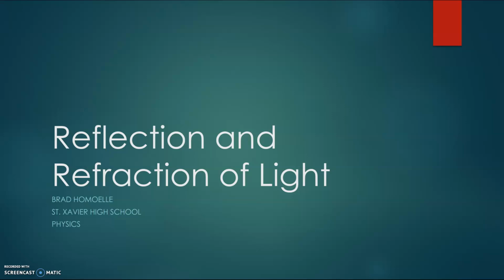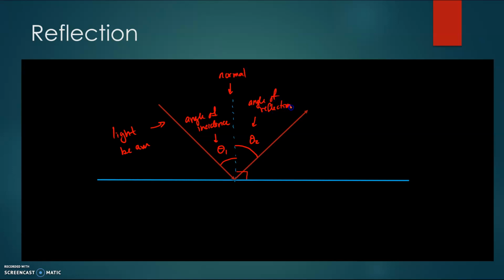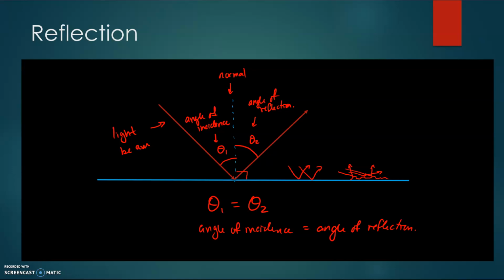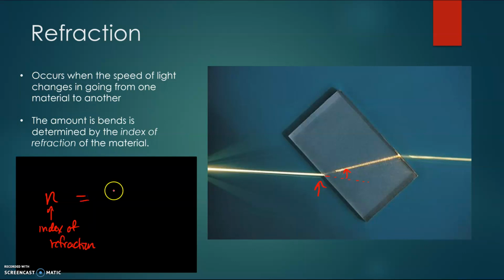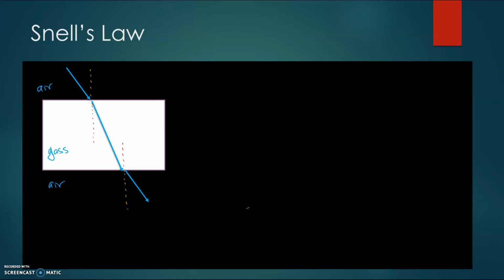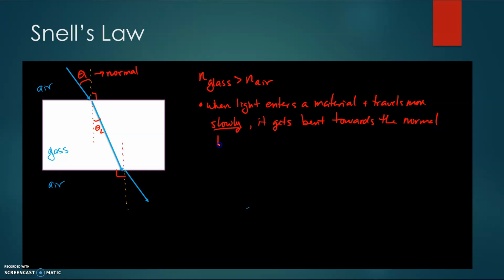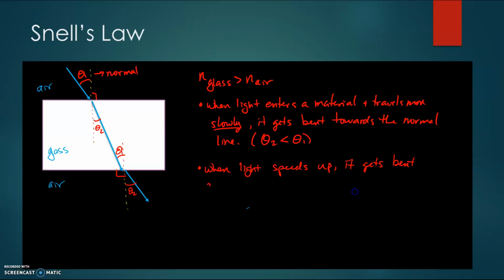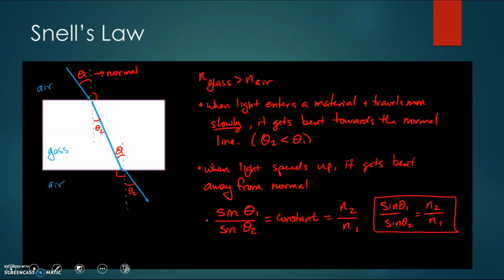Reflection and Refraction